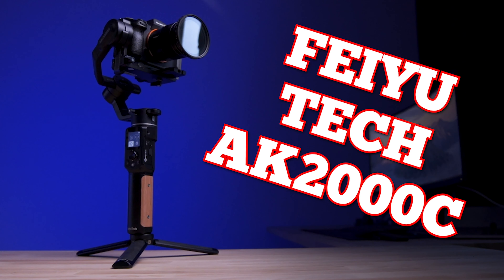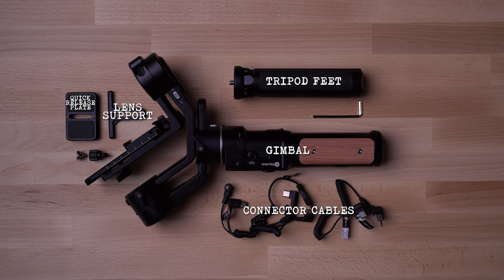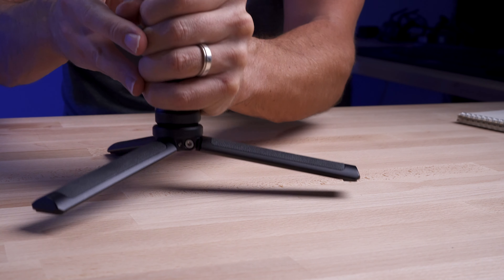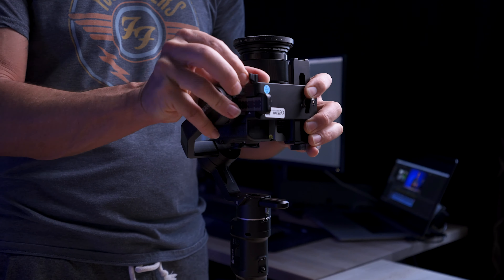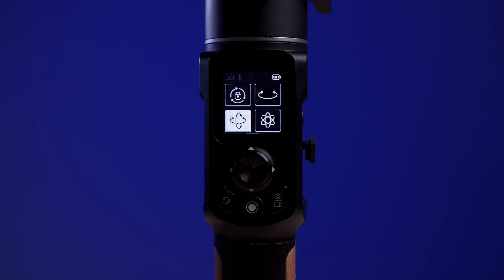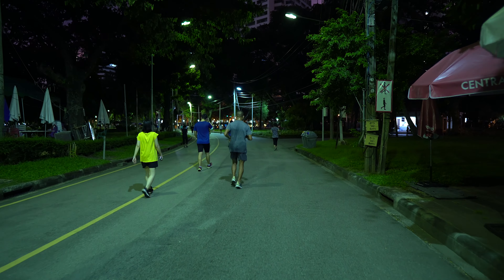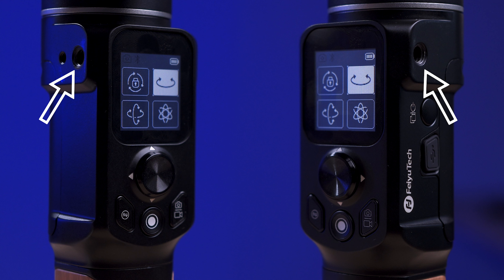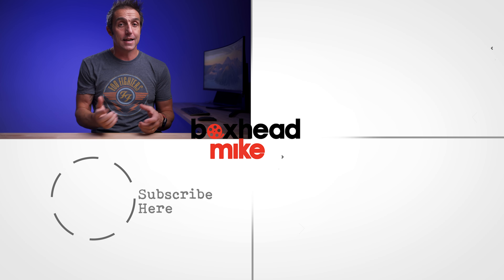Feiyu Tech AK2000C Review| A cheap effective gimbal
Feiyu AK2000c is designed for everybody no matter you are a professional or a novice, offering easy and quick operation with an exclusive OLED touch screen, excellent stabilization performance, super clear menu, and a quick switch between portrait mode and landscape mode. Making your videos epic with impressive Inception mode and magnificent time-lapse mode. Thanks to @Mike Smith for the amazing review.